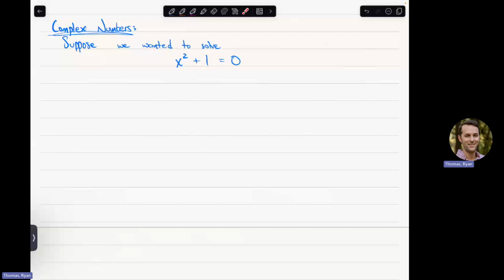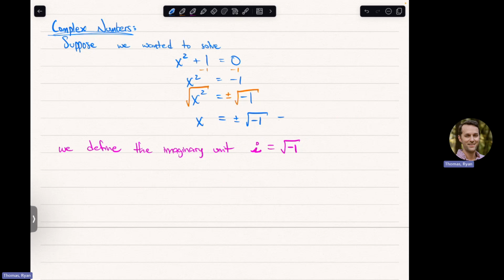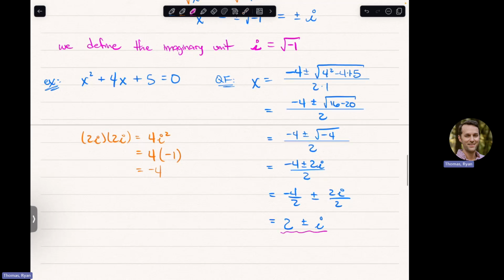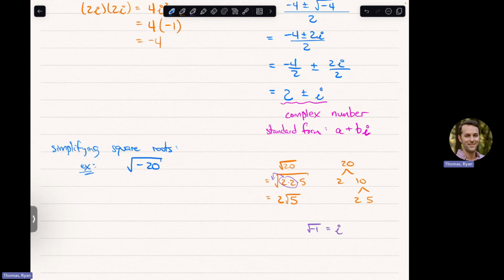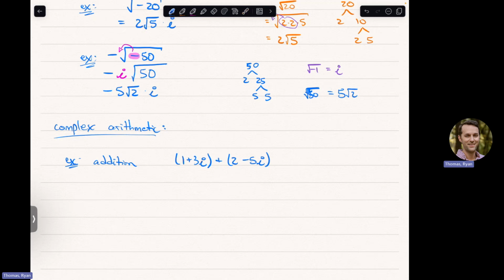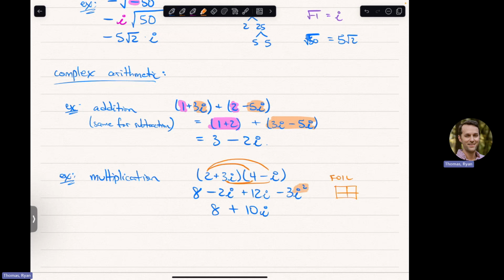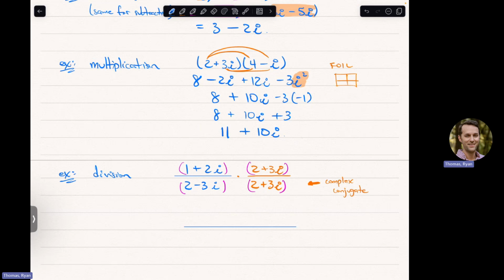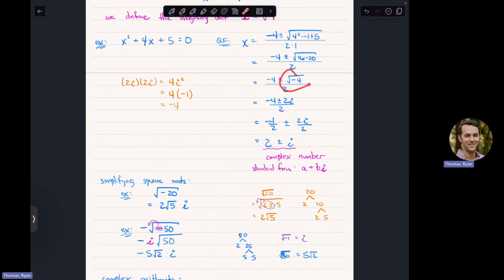Class 9/27 - Complex Numbers